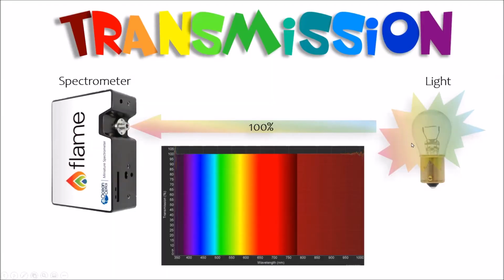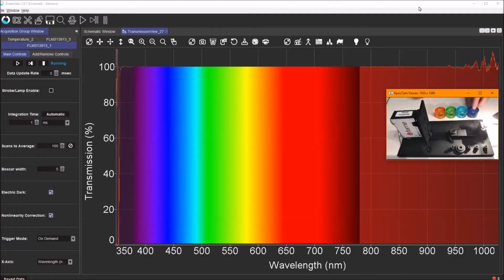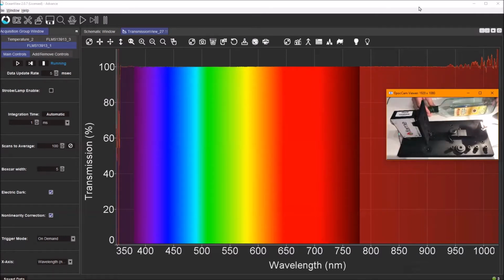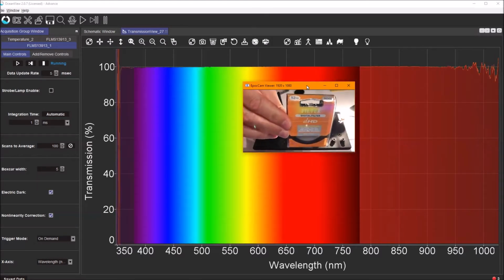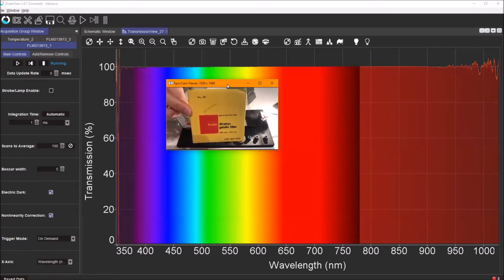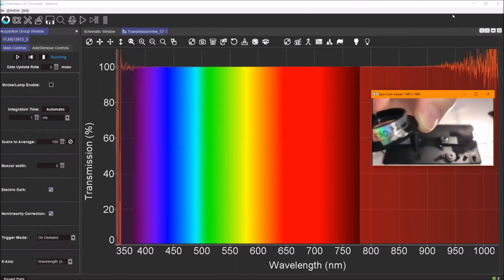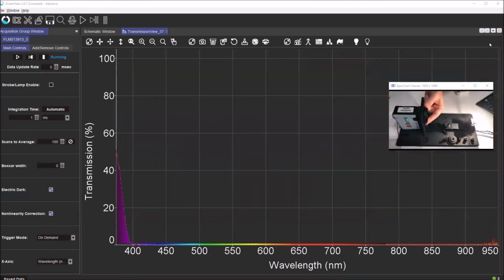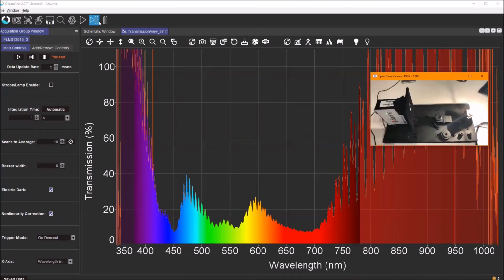Adventures in Spectroscopy. Part 3: transmissions!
In this third video of a small series, I go through spectroscopic transmission measurements of many items:
- Household items
- Photography filters
- Astronomy filters
I hope that you like it!

Dans cette troisième vidéo d'une petite série, je mesure les tranmissions spectroscopiques de nombreux objets:
- Objets de la maison
- Filtres photographiques
- Filtres astronomiques
J'espère que vous aimerez!

Daniel